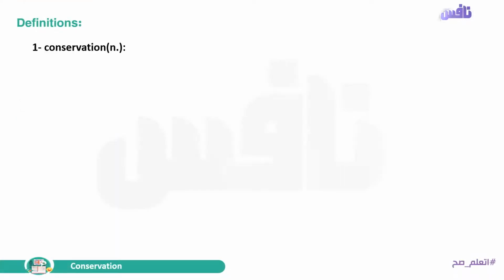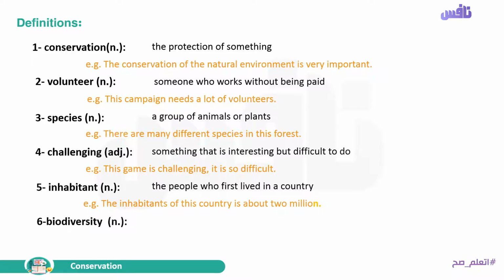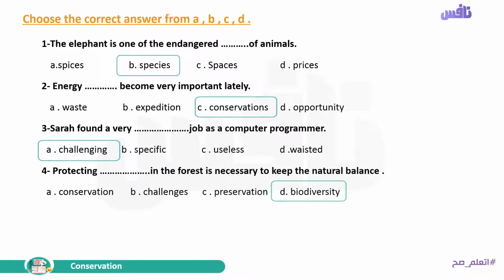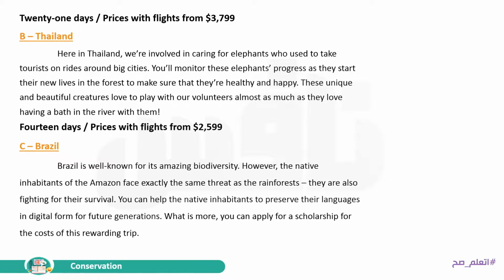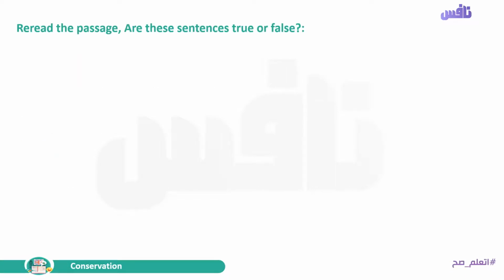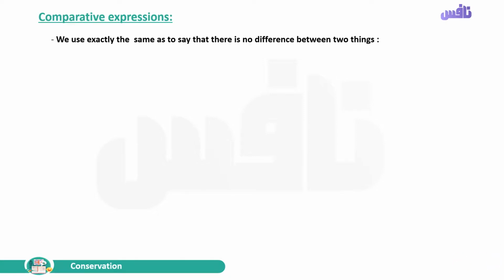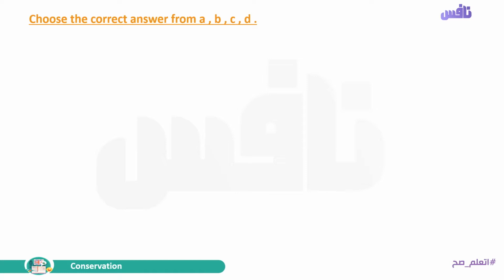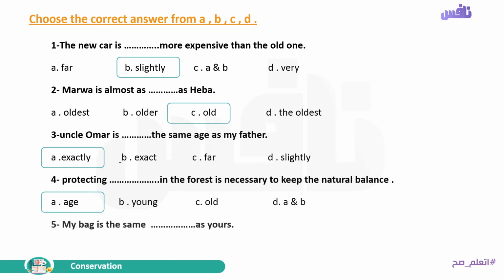Sec 2 Unit 9 Lesson 1